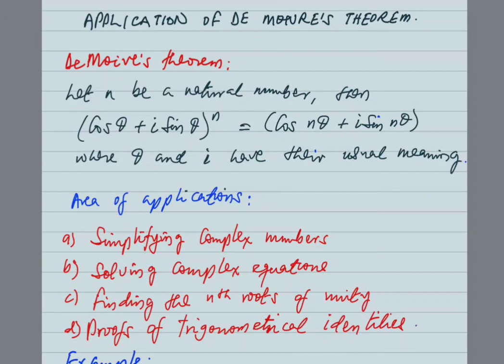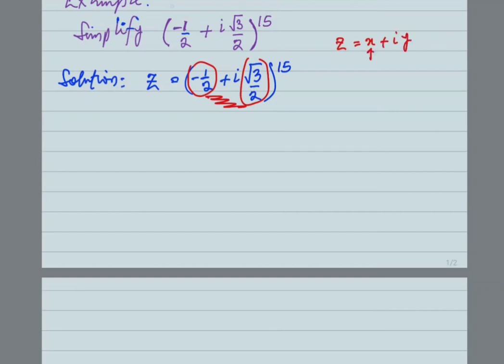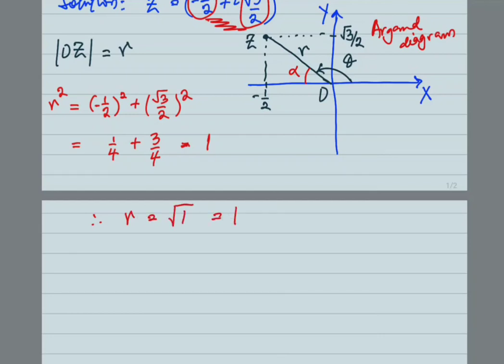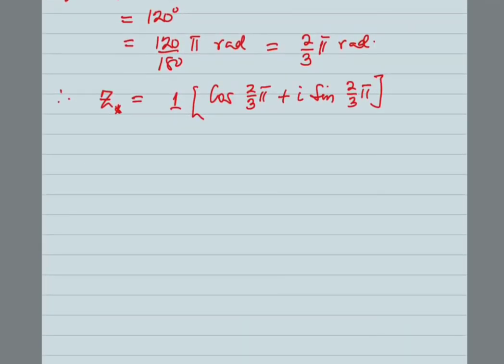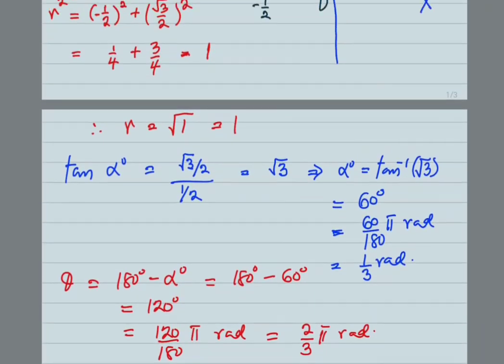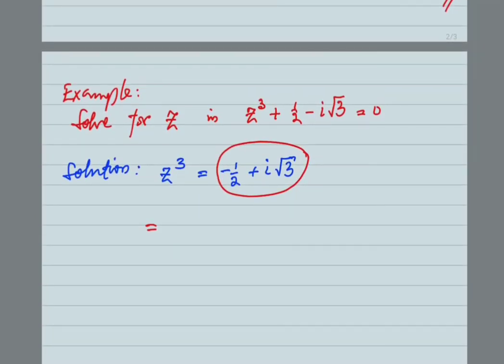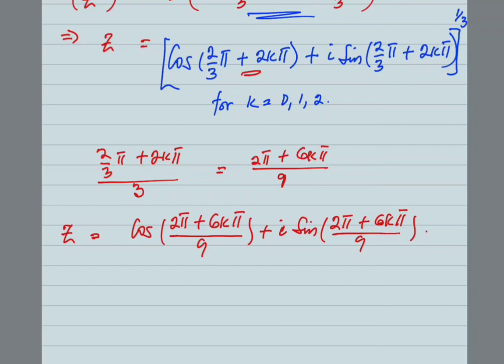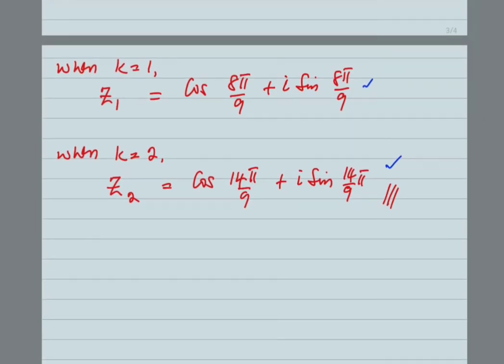On Applications of DeMoivre's theorem.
In this video,  examples were solved on how to apply the DeMoivre's theorem to simplify complex numbers. It was also shown how to solve complex equations.